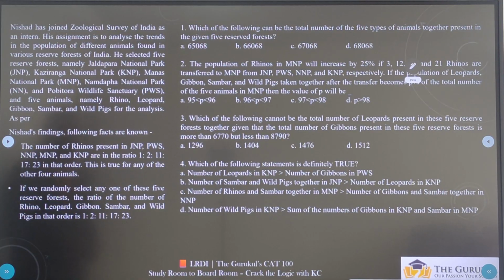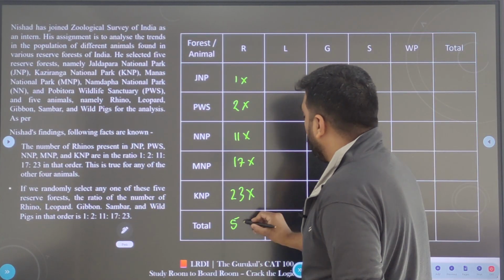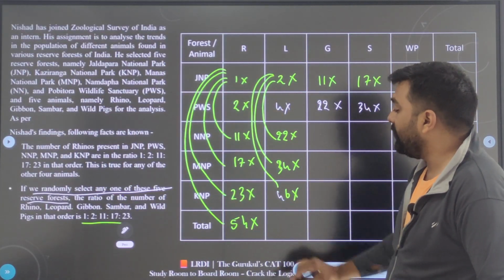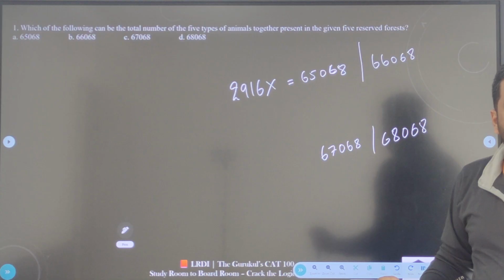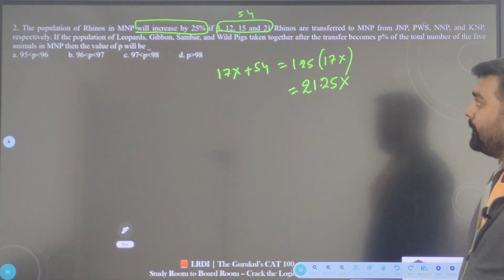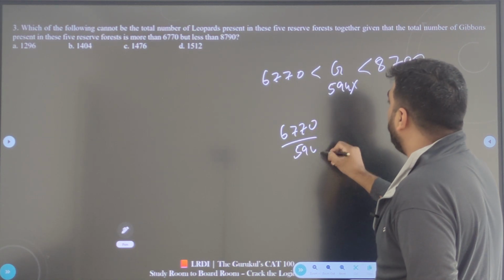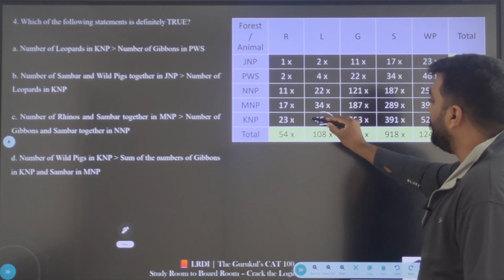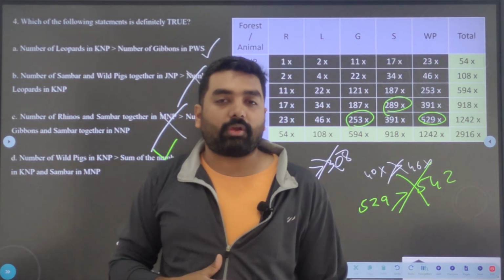The Gurukul’s CAT 100 – Day 91 | CrackTheLogicwithKC